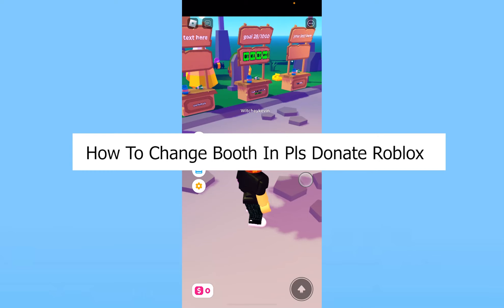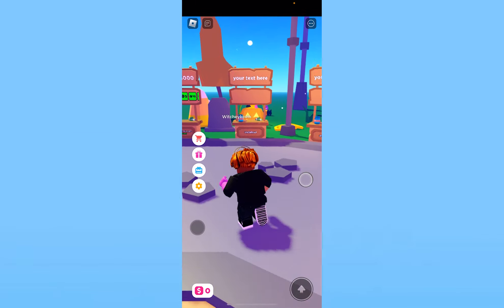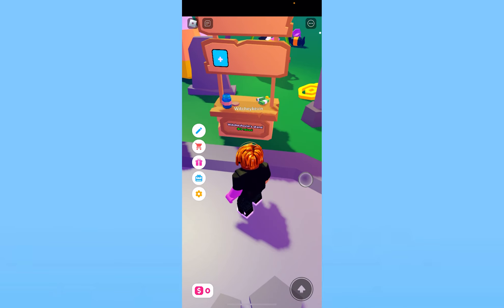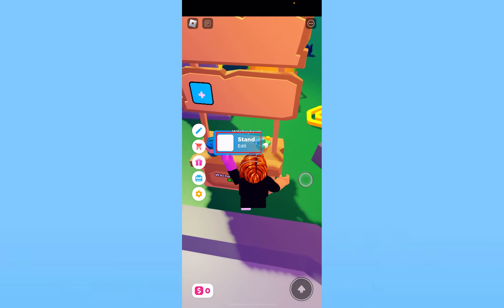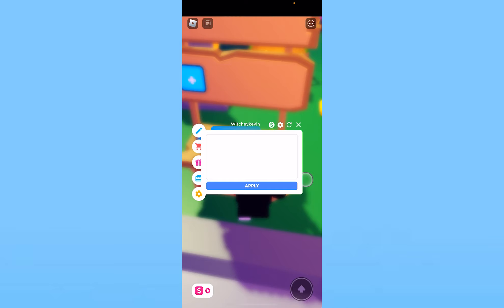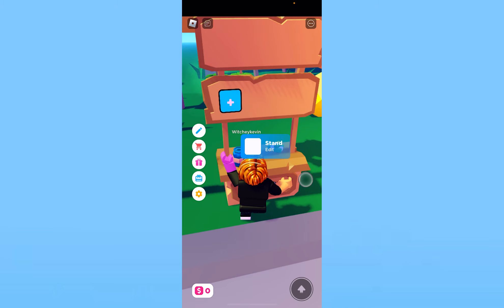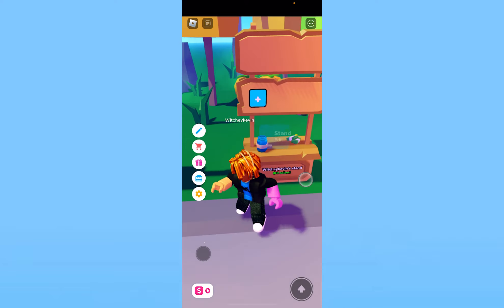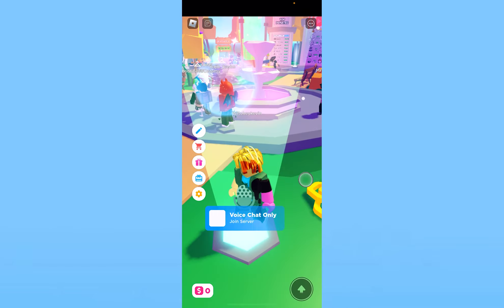How to Change Your Booth in Pls Donate Roblox (Quick & Easy!)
Confused about how to Change booth in pls donate roblox mobile? This video explains the exact steps on how to Change booth in pls donate roblox. Make sure you watch the video till the end to learn it in much detail.